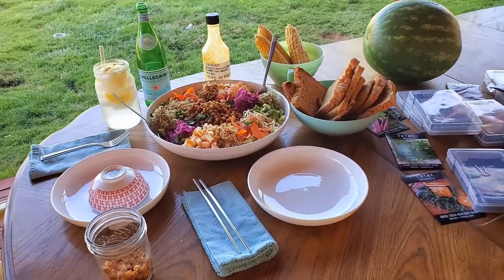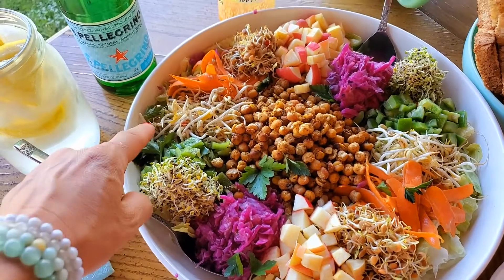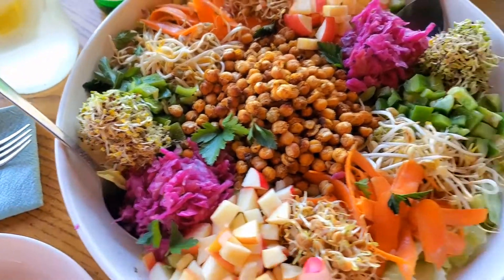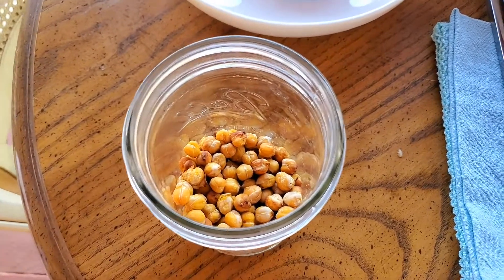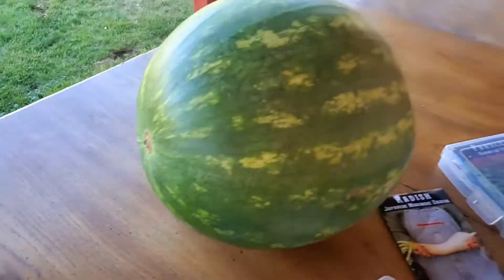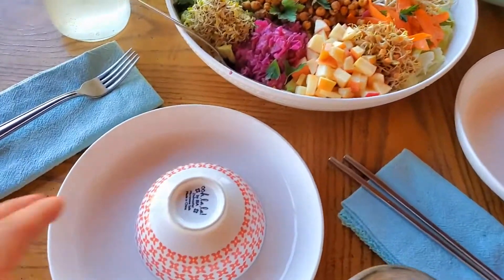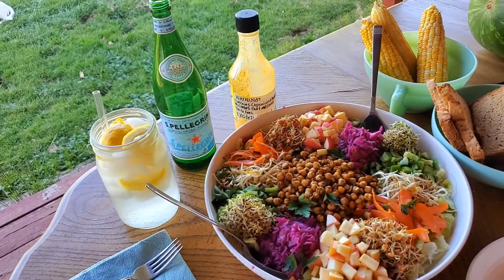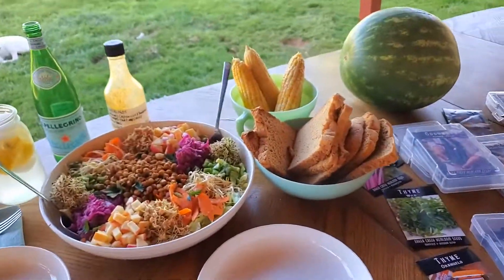Air Fried Chickpeas as Salad Croutons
Watch how we enjoy these oil-free, crunchy, and seasoned to satisfy these protective nibbles. Eating high-fiber, spiced chickpeas increases the microbiota’s production of anti-inflammatory short-chain fatty acids. Jerry and I devour them as a protective spiced salad crouton. They add spice and boost nutrition in our grain bowls. We toss them into soup for additional flavor and fiber. Air-Fried Chickpeas add eye appeal to creative Cobb salads, platters of creamy hummus, and Baba Ganoush. Please share in the comments below how you incorporated protective spiced chickpeas into your plant-based meals with this recipe.